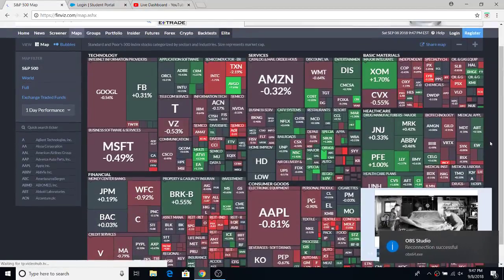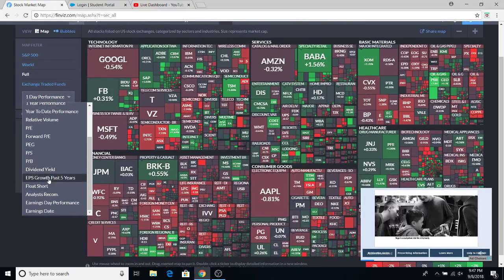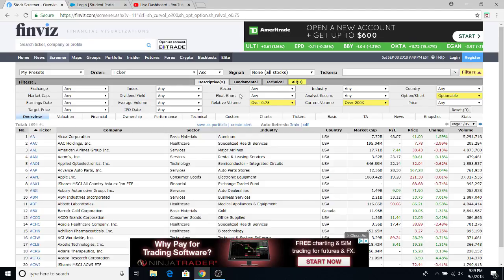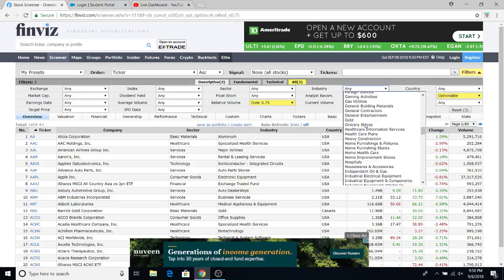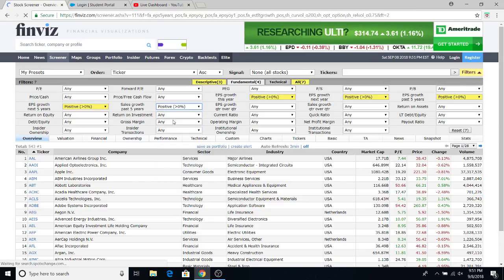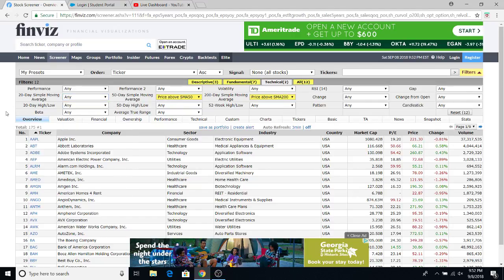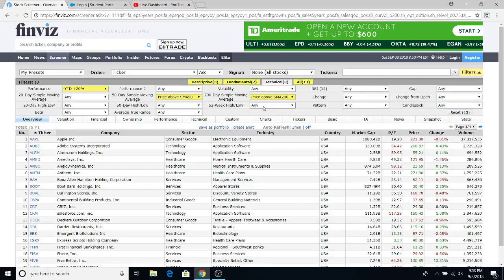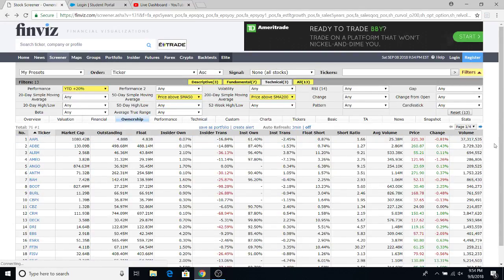Finviz Guide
Hey everyone. Finviz.com is a great tool to find the companies right to you!! Please take the time to play with the many settings available.